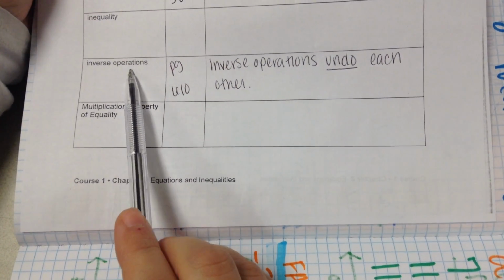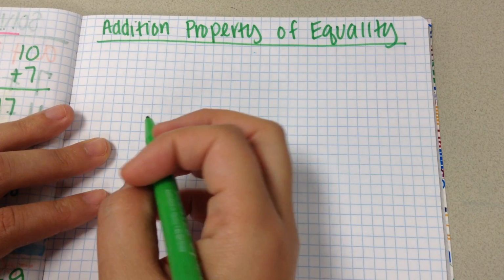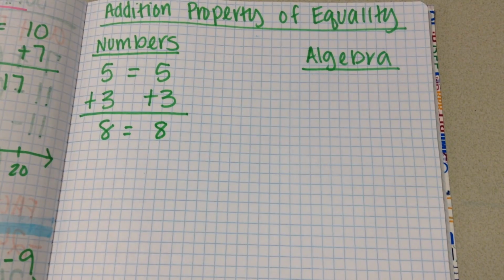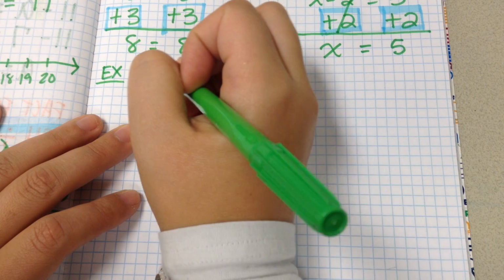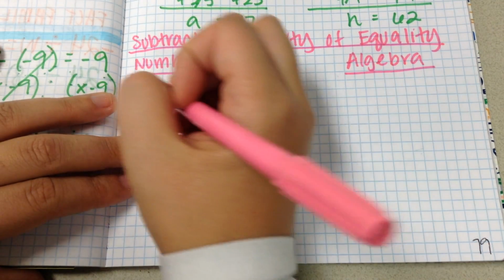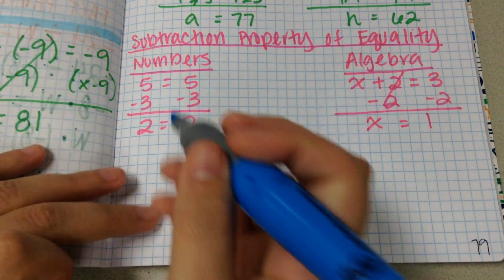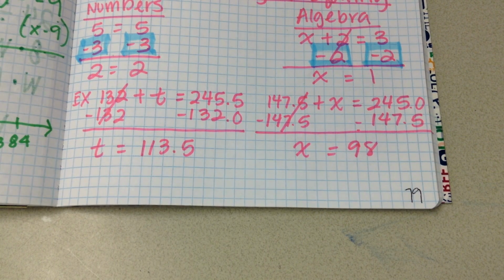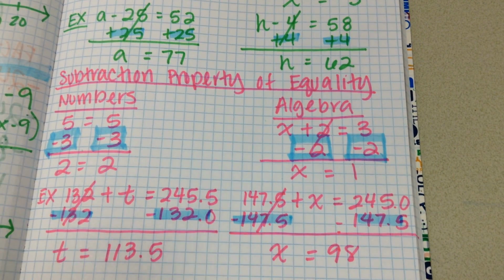Addition & Subtraction Property of Equality